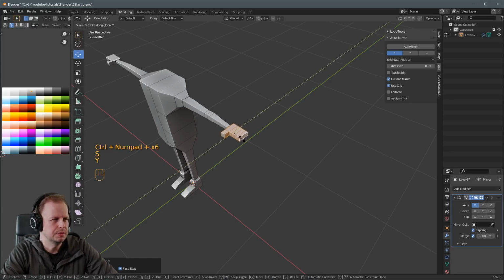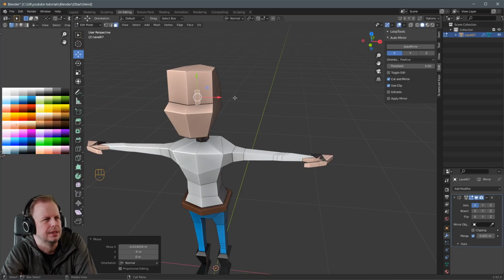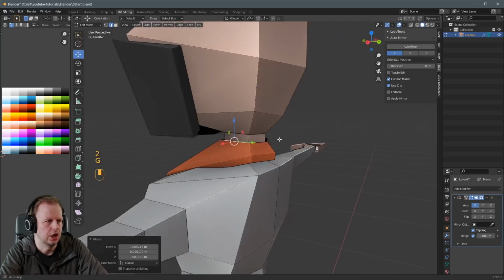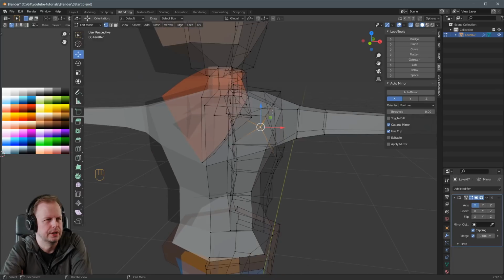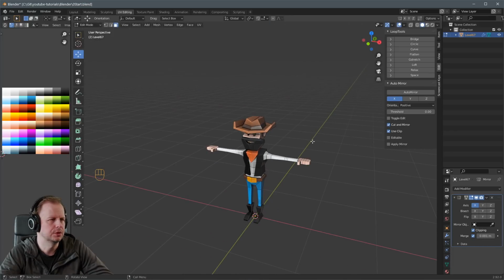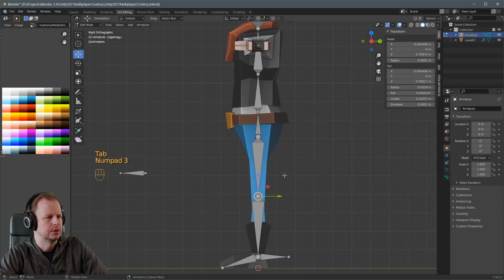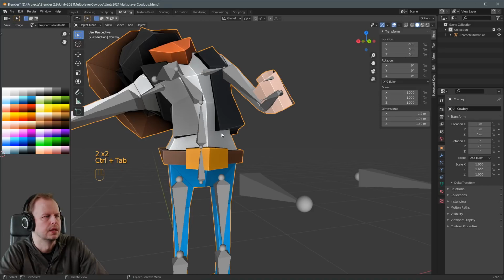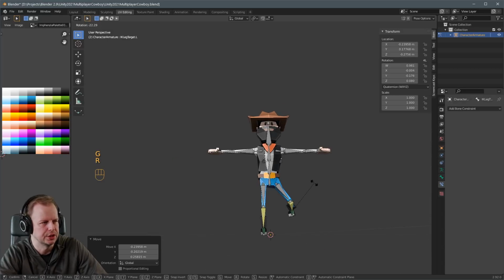How I Model & Rig the Character for Gunfighter Legends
This is a new format, please let me know if you find it useful. I've recorded 5 parts of making Gunfighter Legends, which may become a little multiplayer wild west game. In this video, I talk about EVERYTHING relating to modeling characters. Basically, it is a braindump of lessons learned, tips and tricks, how to think about modeling characters when they are to be imported into a game engine, about armatures, animations, low poly... you name it, I'll talk about it. I've been making low poly stuff for a few years now so I thought maybe videos like this can help you get more information about the topic compared to a straightforward tutorial. What do you think?